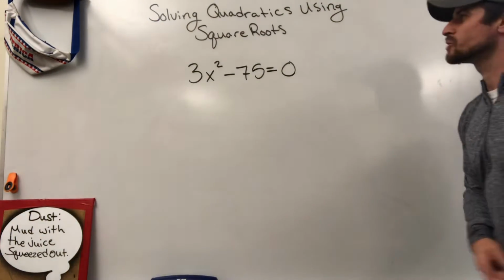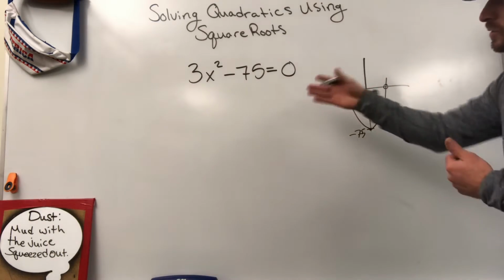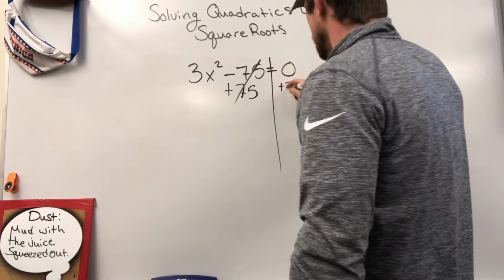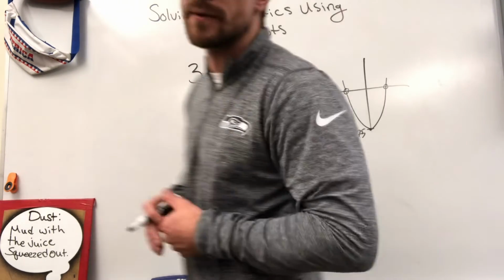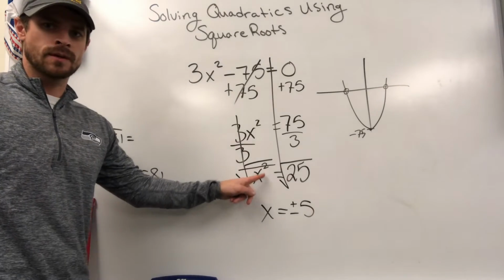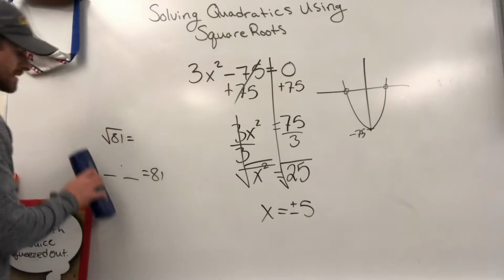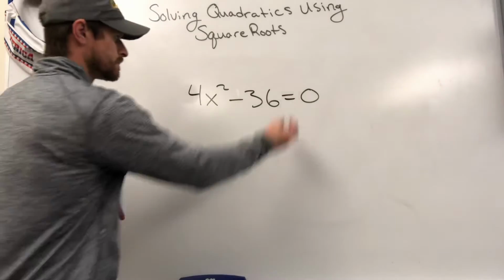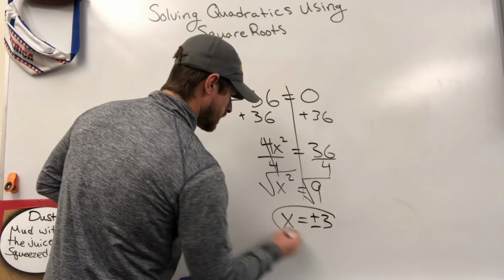Solving Quadratics Using Square Roots